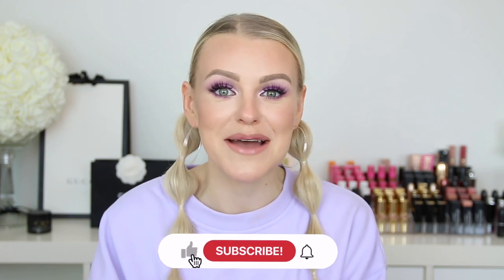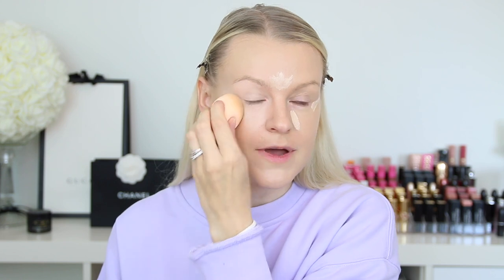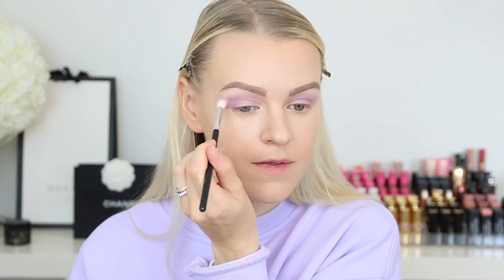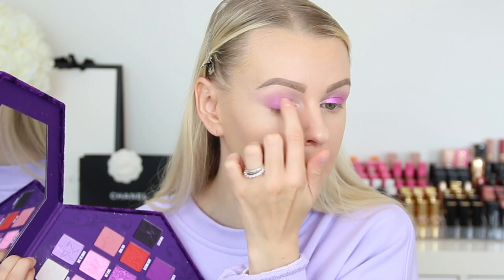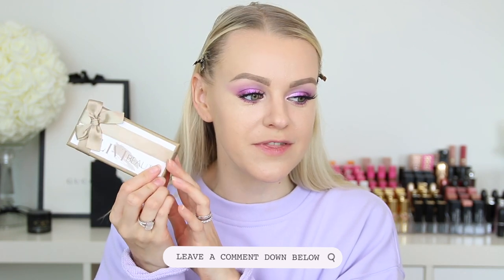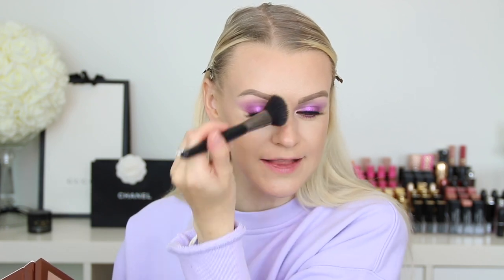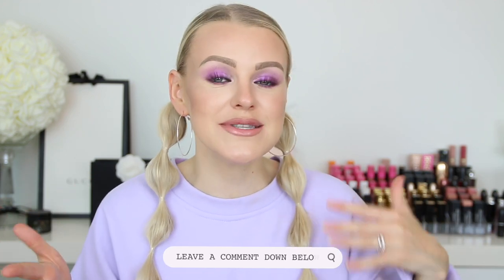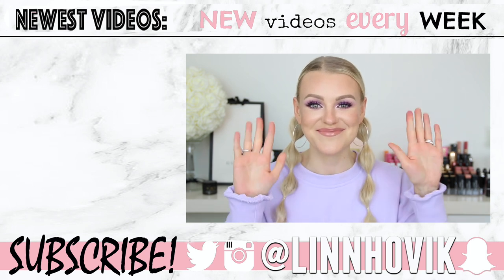Chit Chat GRWM Purple Glam & Hairstyle | Brand Sneak Peak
I'm finally back after two weeks of tooth pain! I have been so bruised and swollen, but I'm better and ready to bring some glam to you! This in this Chit Chat GRWM I will share some exciting news with you as well as my go-to purple makeup look, so if you've seen me wear anything purple laltely, this is the look I'm wearing. I'll also be sharing my favorite hairstyle and how I create it. Let me know if you enjoy this video, and if you want more hair & makeup videos!

♡ SHOP MY LOOK:

DIOR Correct & Conceal Concealer
DIOR Brow Styler Pencil
JEFFREE STAR Blood Lust Palette
MAYBELLINE Falsies Masacara
LIVI BEAUTY Kir Royal Lashes (coming soon)
DIOR Backstage Face Glow Palette
MAC COSMETICS Fix+
JEFFREE STAR Lip Liner (Celebrity Skin)
ANASTASIA BEVERLY HILLS Liquid Lipstick (Pure Hollywood)
MAYBELLINE Lifter Gloss (Reef)